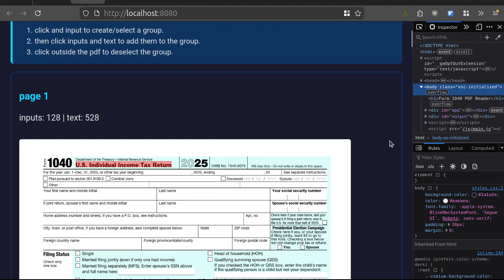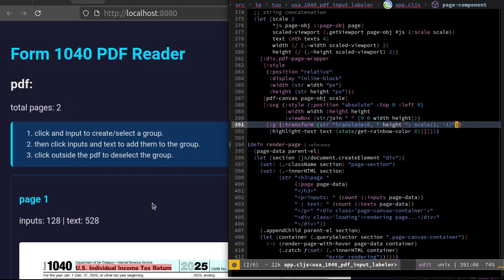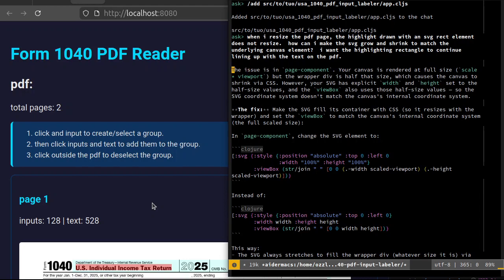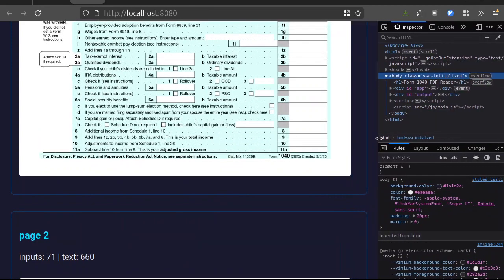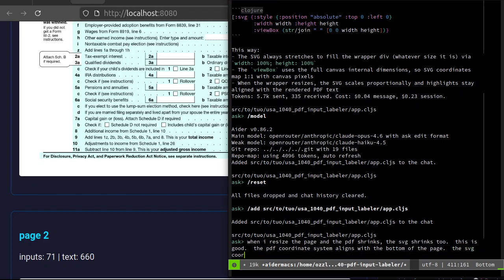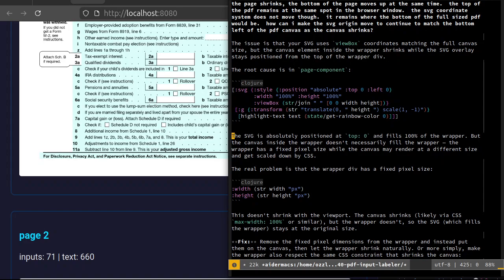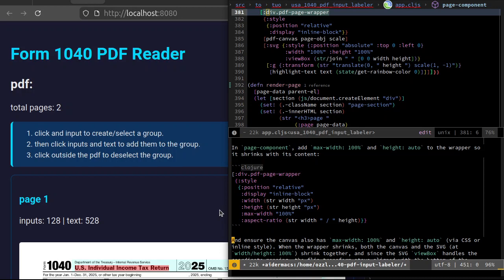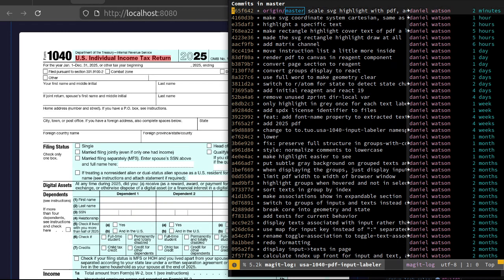scale highlight to match pdf's scale